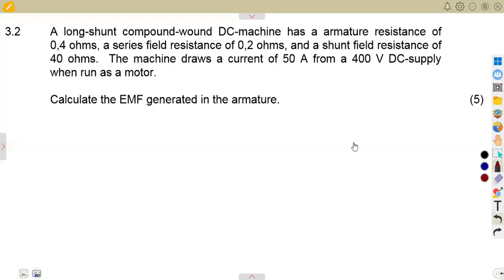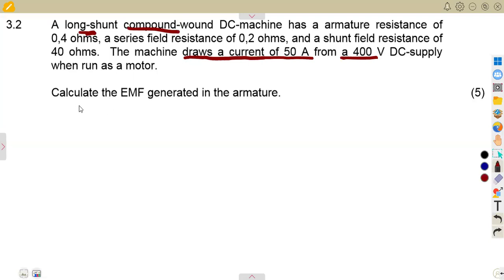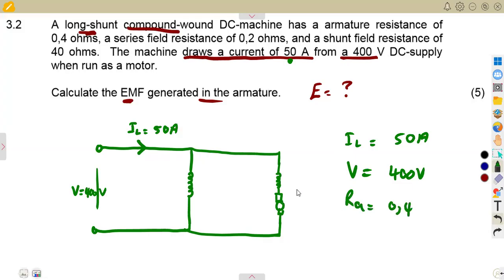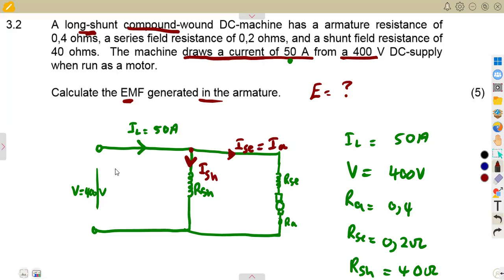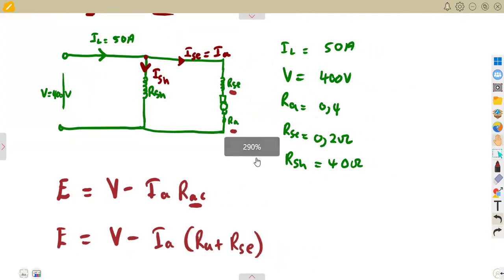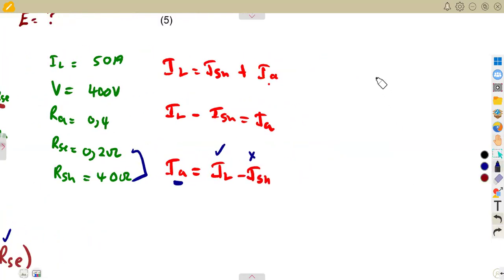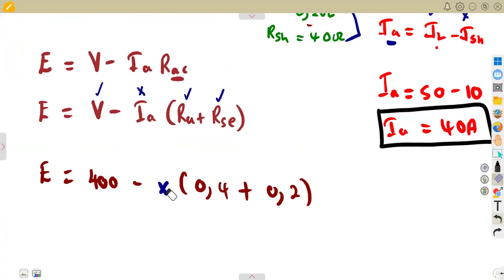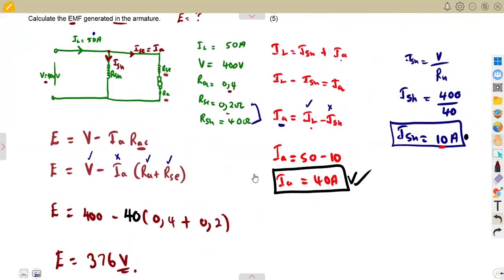Electrotechnics N4 Dc Machines - DC MOTOR APRIL 2017